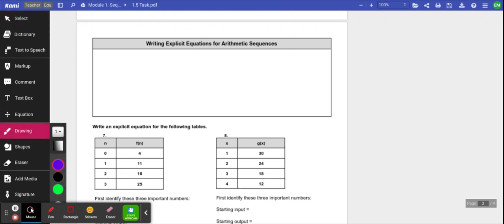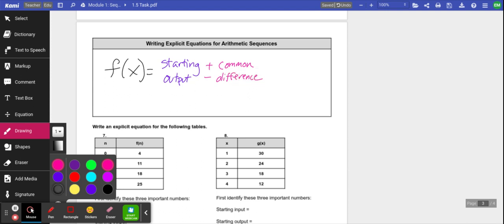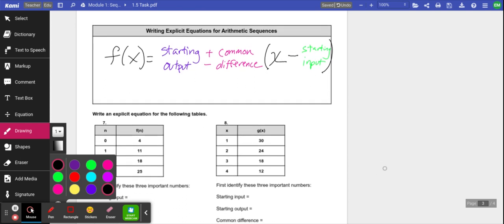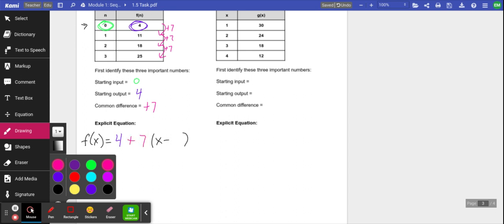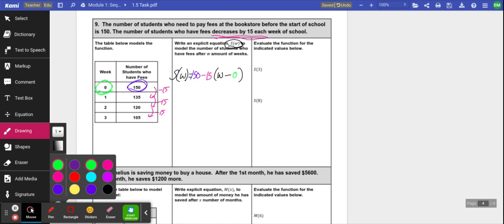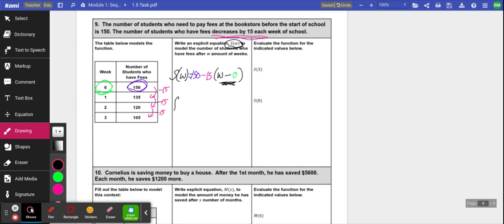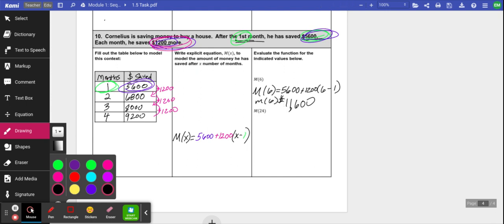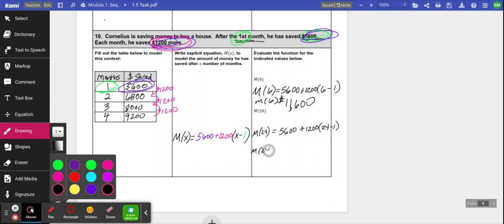Math 1 Task 1.5 Video Notes 2021-2022